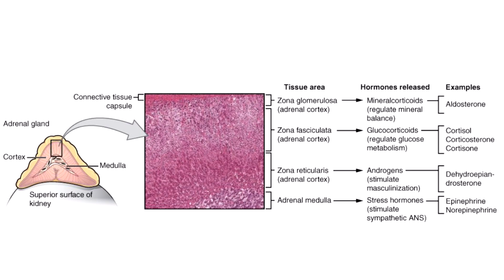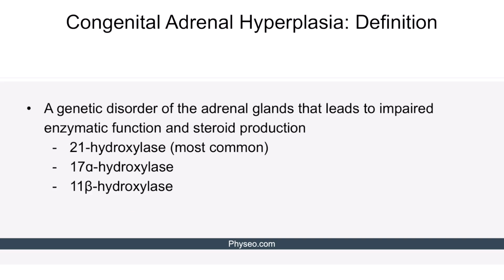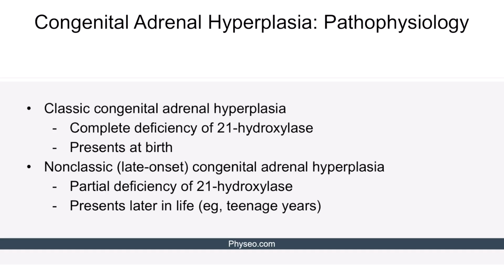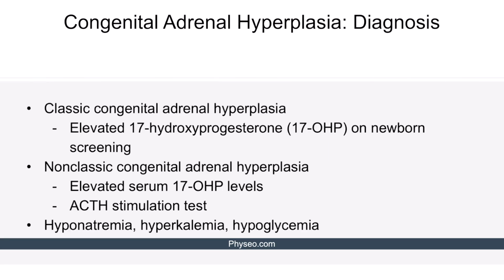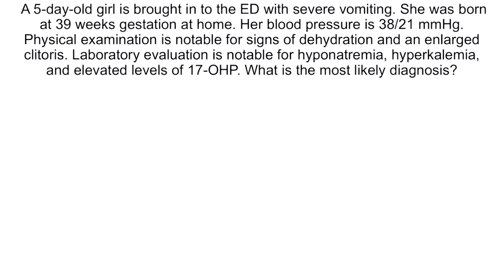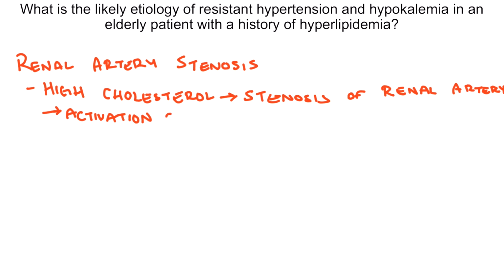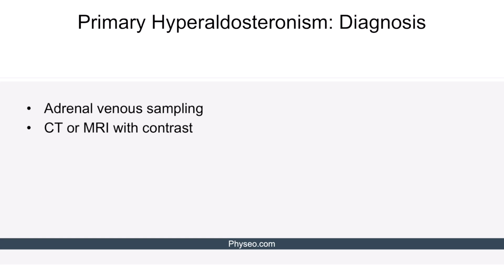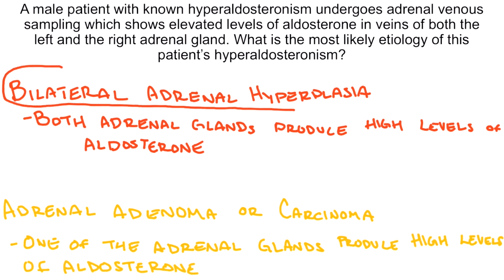Adrenal Glands Overview,adrenal gland physiology notes, of the adrenal glands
Congenital Adrenal Hyperplasia: Definition

A genetic disorder of the adrenal glands that leads to impaired enzymatic function and steroid production

Definition
Etiology
Pathophysiology
Clinical features
Diagnosis
Management..
Overview of the adrenal glands

Congenital adrenal hyperplasia

Primary hyperaldosteronism..